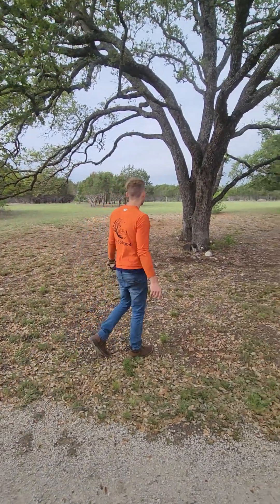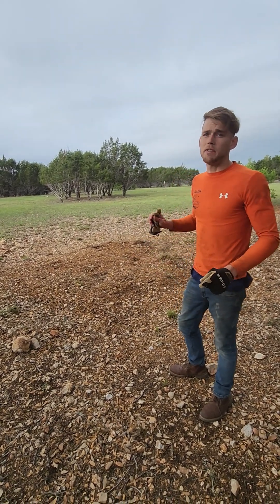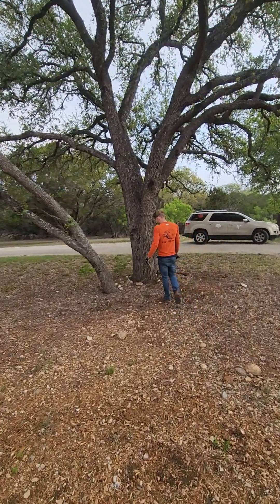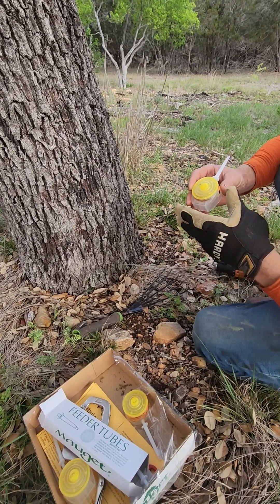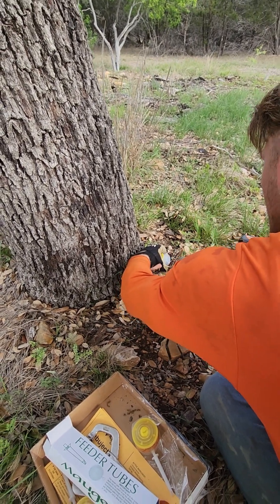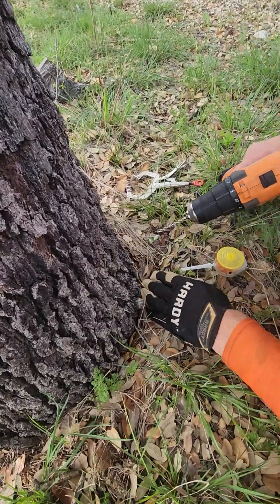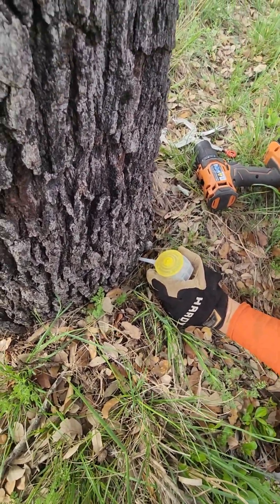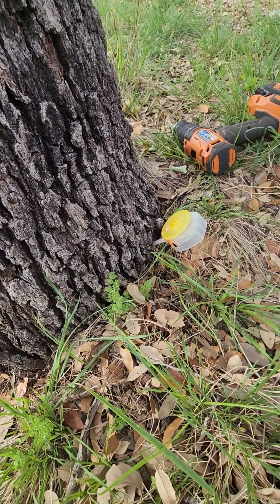Oak Wilt Treatment Process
Treating Oak Wilt on Trees Surrounding One Thats Shown Symptoms of Oak Wilt